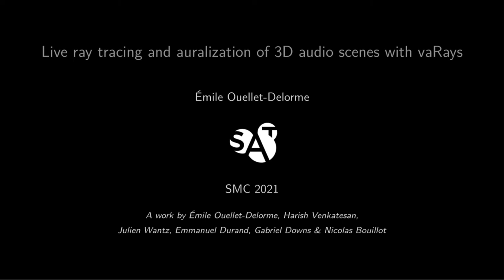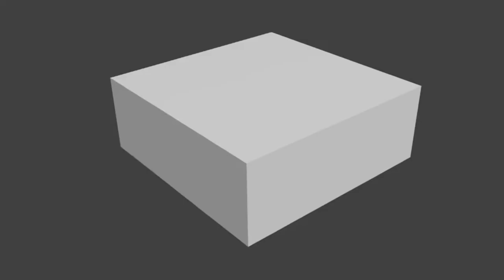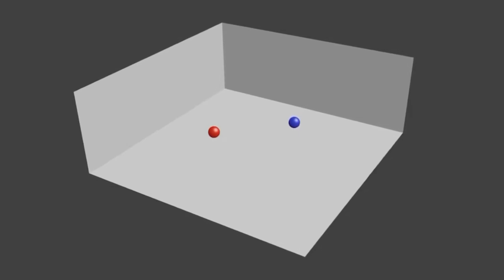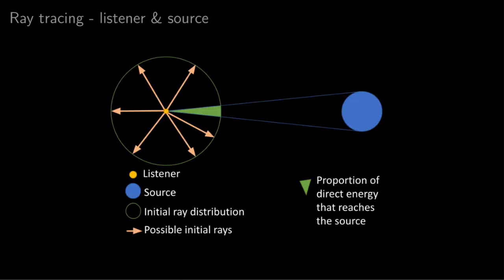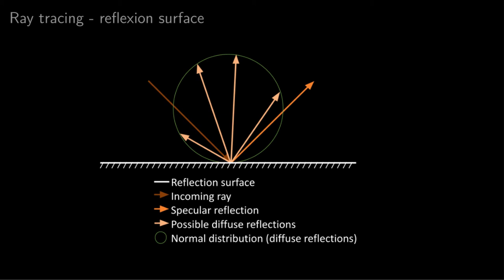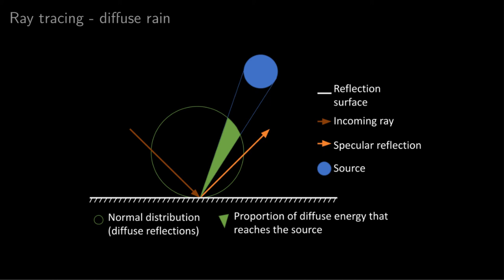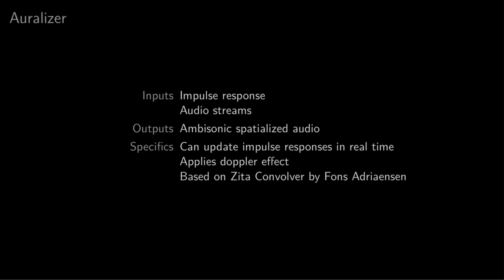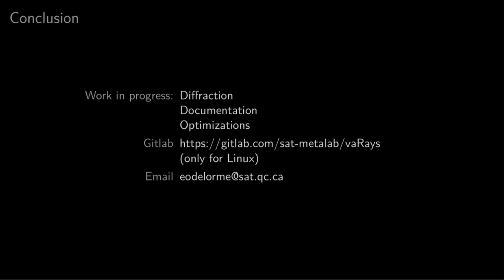Live Ray Tracing and Auralization of 3D Audio Scenes with vaRays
Session 3 – Sound in Space I: Modeling and Rendering
Émile Ouellet-Delorme, Harish Venkatesan, Emmanuel Durand and Nicolas Bouillot.